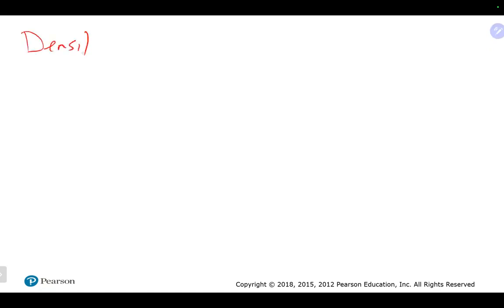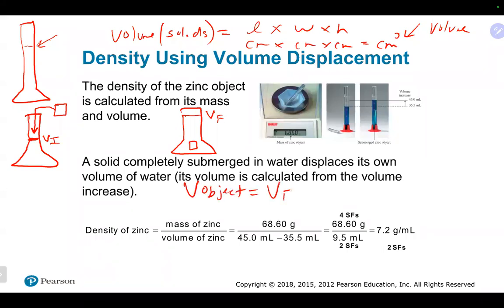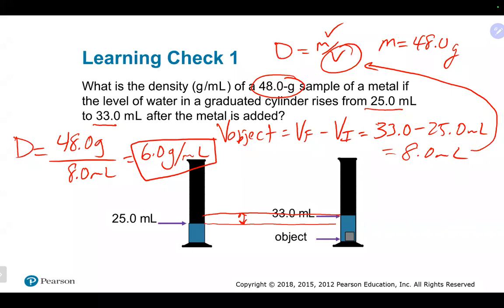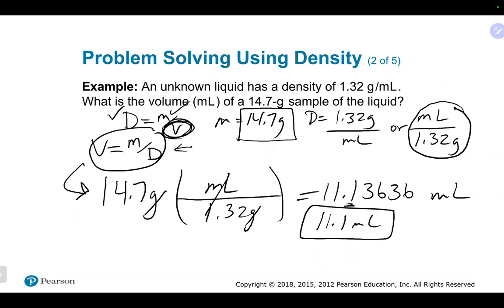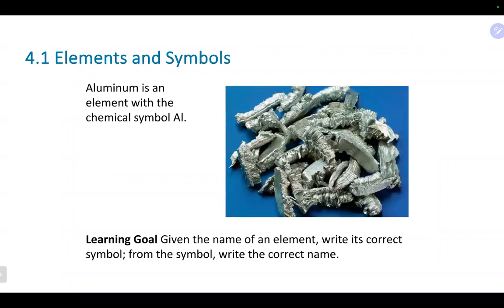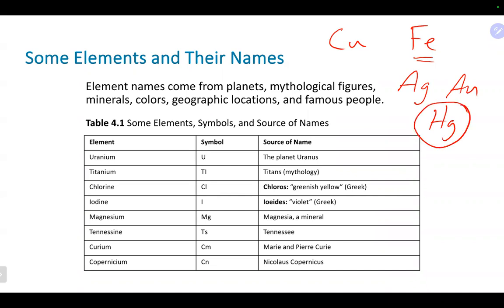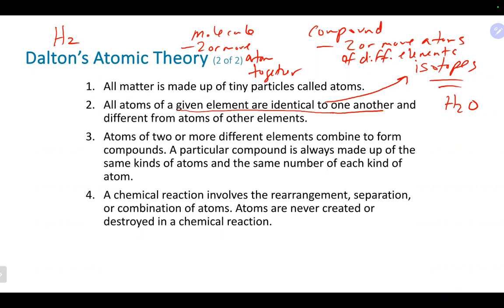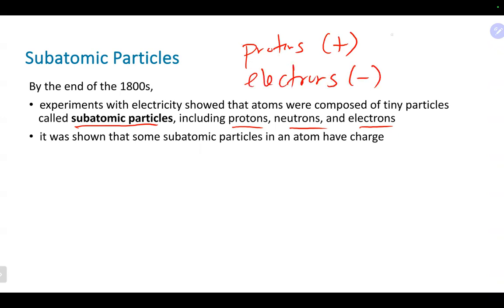Chem 110 Lecture 9/12/22 (Ch 2 and 4)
We lectured on Ch 2 and 4 (density, the atom, protons, electron, neutrons, atomic number mass number)